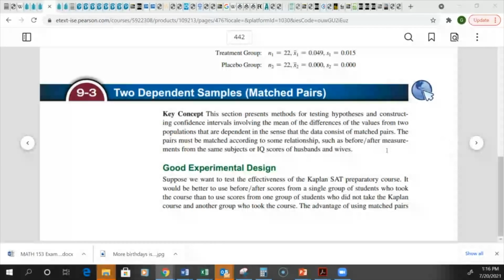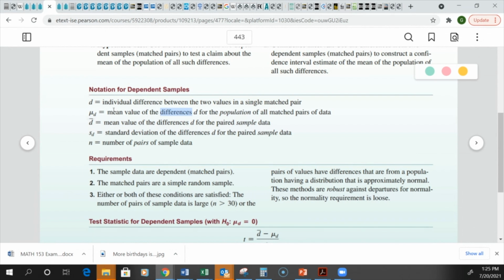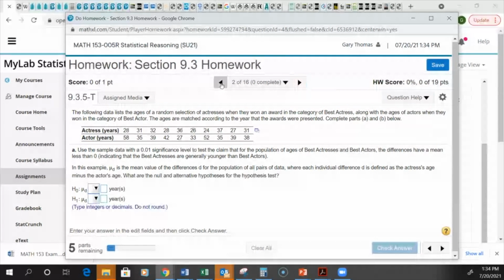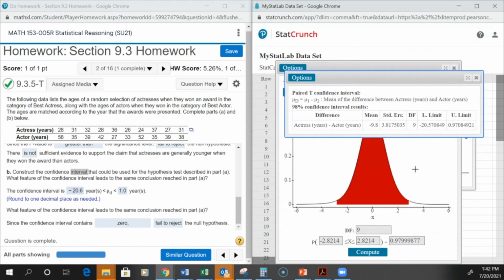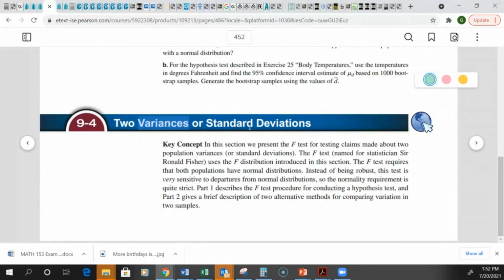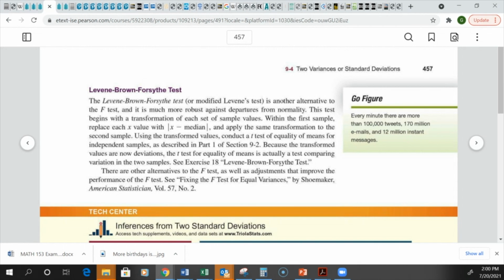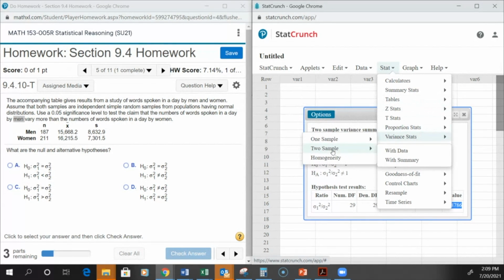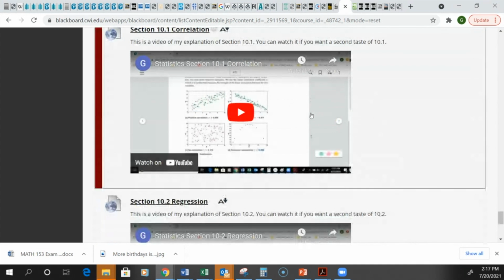Chapter 9, Section 3 and 4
This is a "raw" (unedited) version of the class session July 20, 2021.